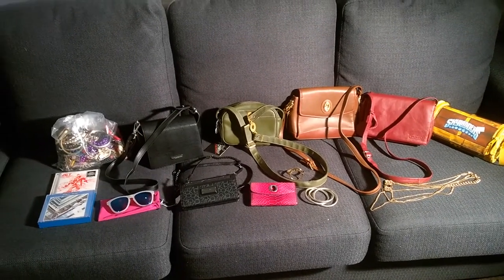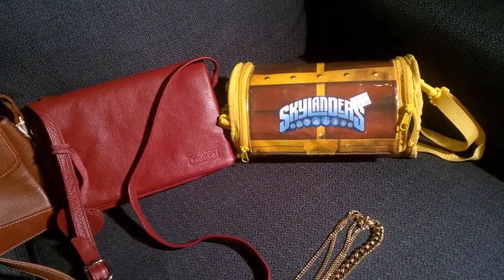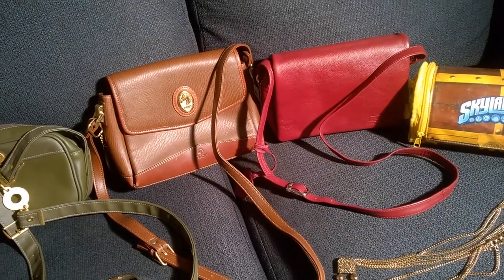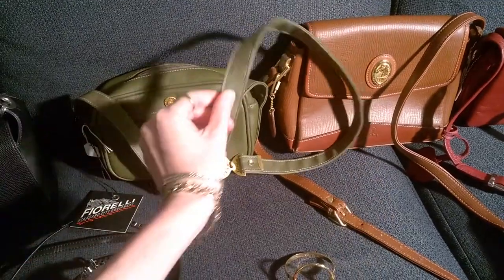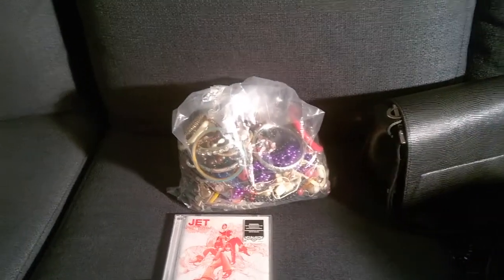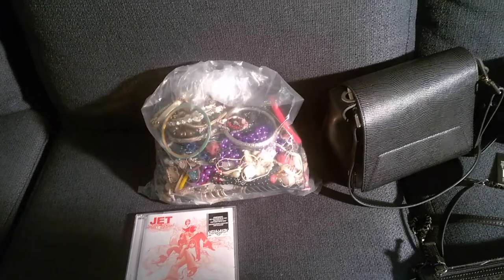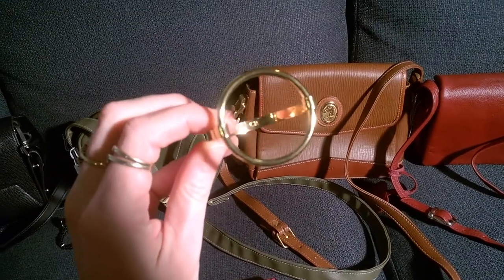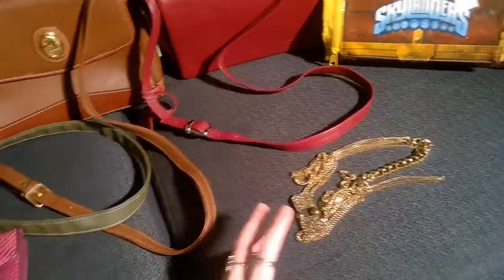Small haul from thrift store to resell for profit on Facebook and Ebay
My first pick up video in a long time! I have been away from uploading videos but still on Youtube watching everyone else score some great finds. I have been wanting to come back for a while and want to keep making videos.
I apologise that the footage at the end of the video is not in landscape mode. I spent a long time trying to correct it in the editing software but it is new to me and could not figure it out.